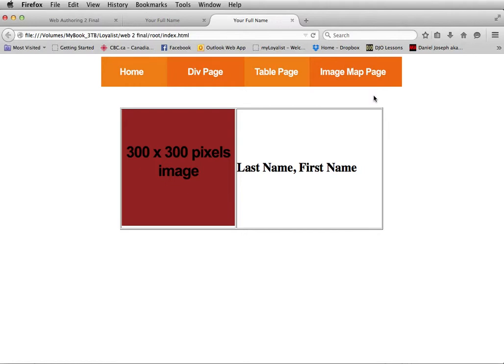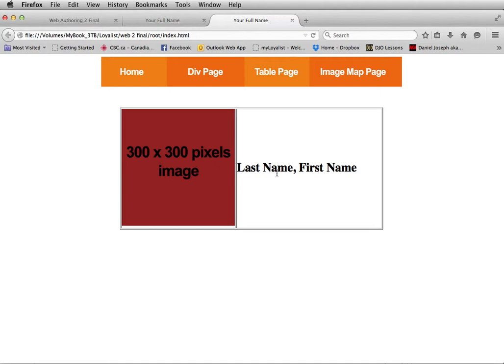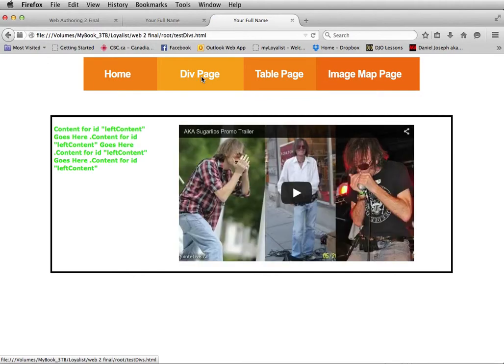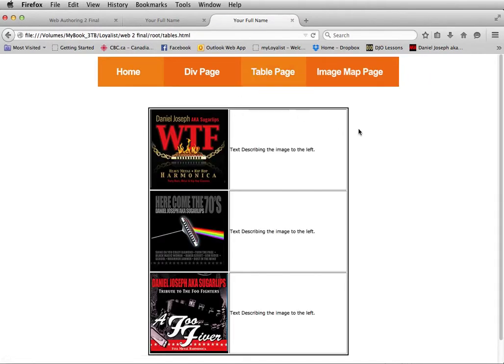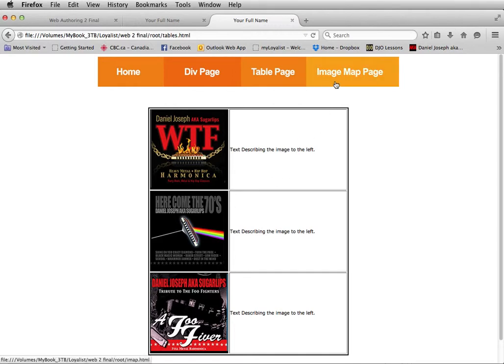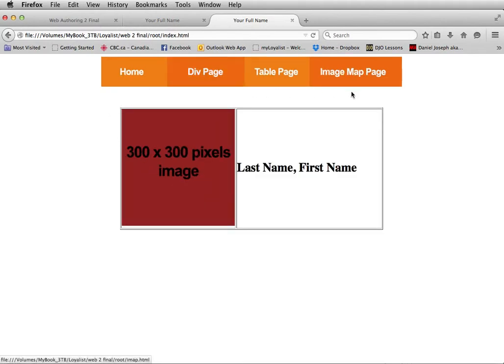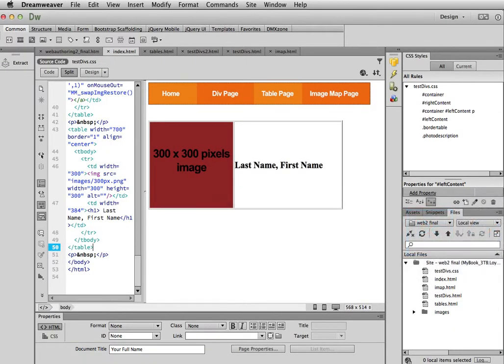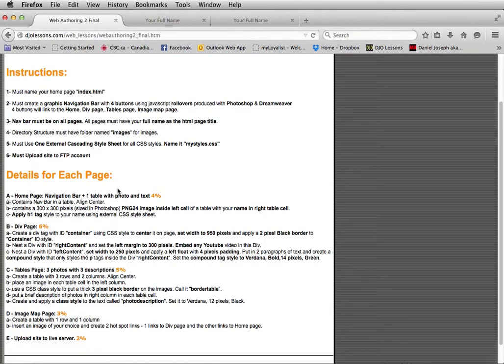Web 2 Final Overview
Refer to specs on web page instructions.